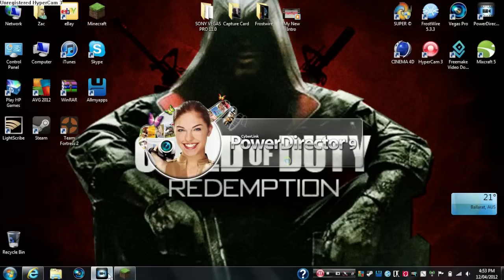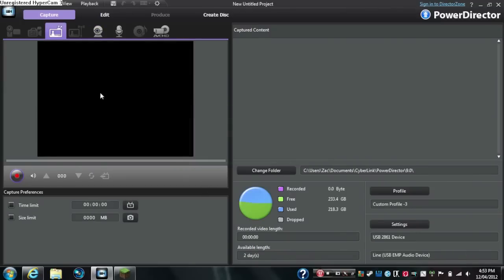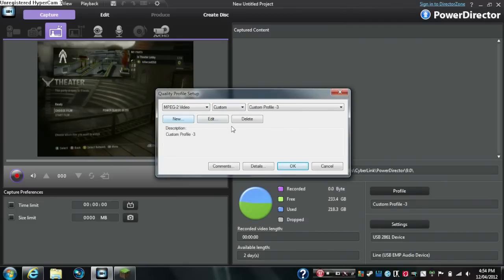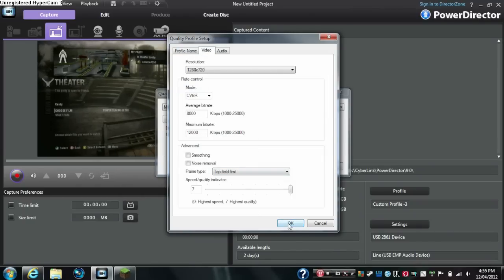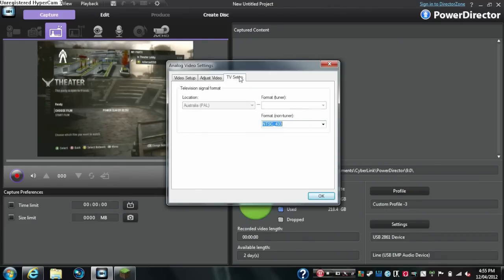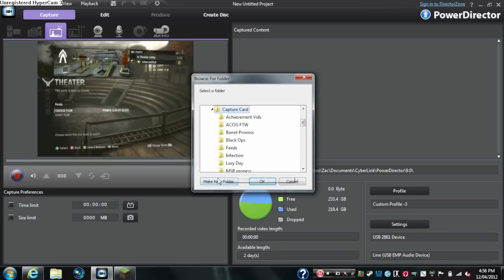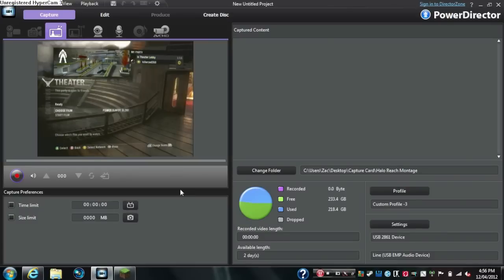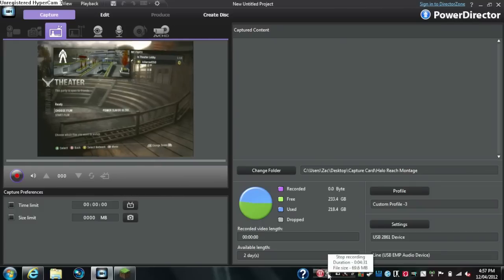How To Record With A EasyCap DC60+ In Cyberlink Powerdirector 9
this is a tutorial on how to setup up your easycap for the best quality in cyberlink 9 if your easycap driver does not work put your comment below and i will help u out